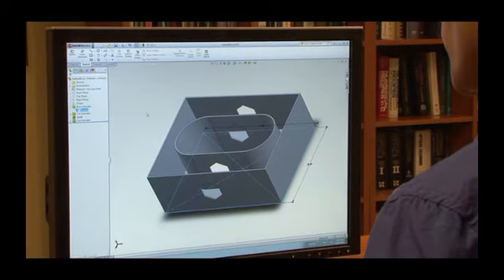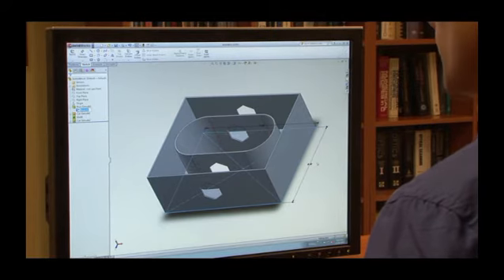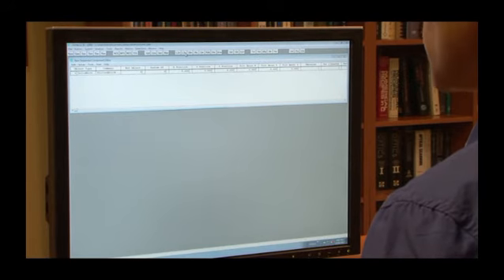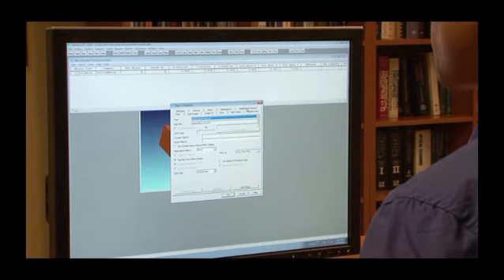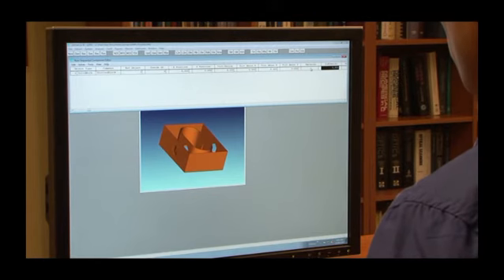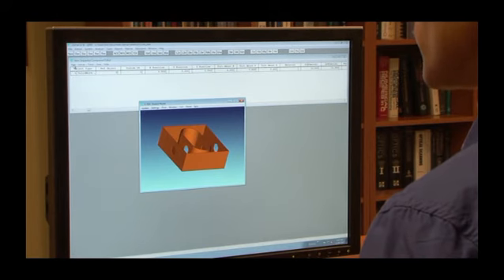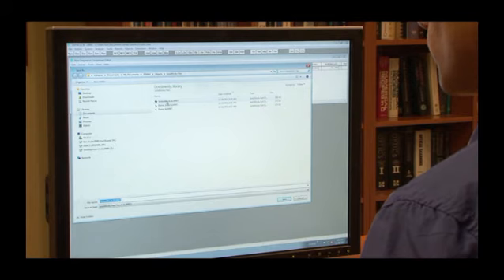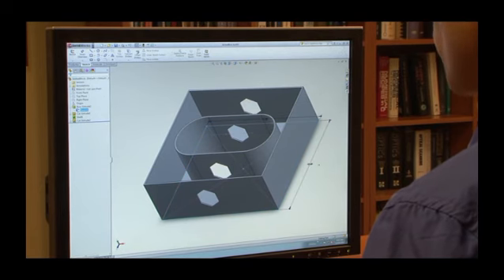Partlink for SolidWorks - Akash Arora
If you are an Optical or illumination engineer who also works with CAD software, no doubt you've encounteredbridging errors, had to make identical changes in multiple systems, and spent time importing and exporting files, well, I have good news...
Partlink, a breakthrough feature in the IE Edition of ZEMAX 12, offers the solution users have requested.
Let's take a look at the PartLink in action...